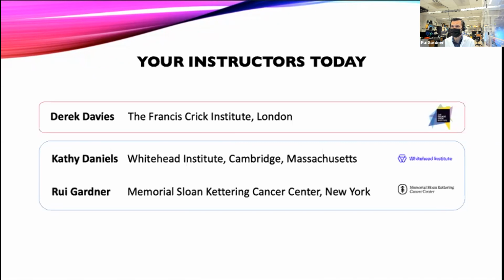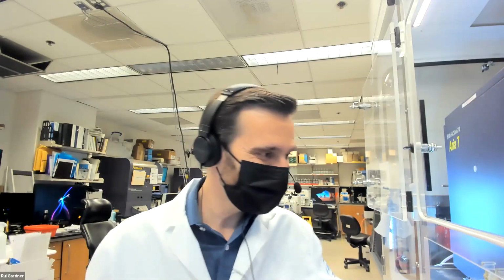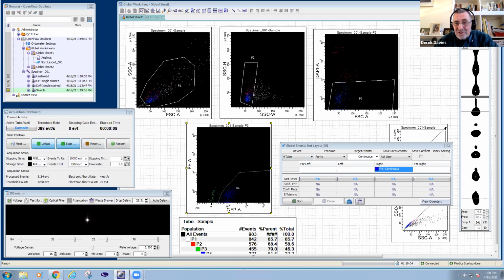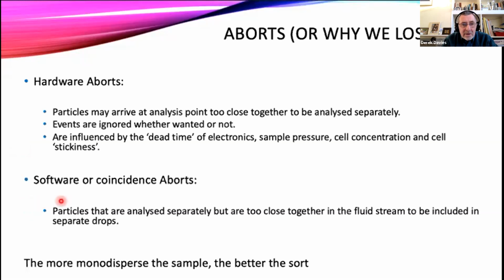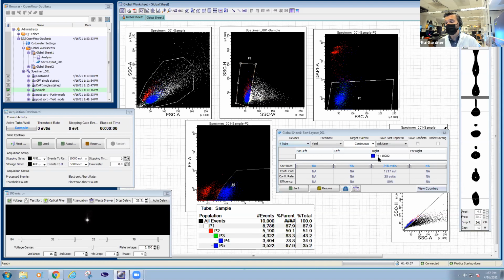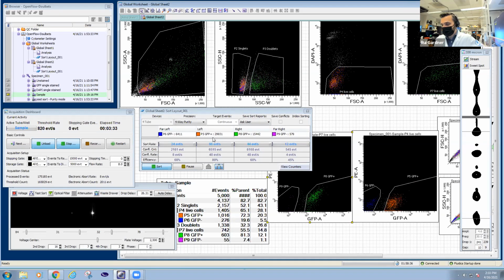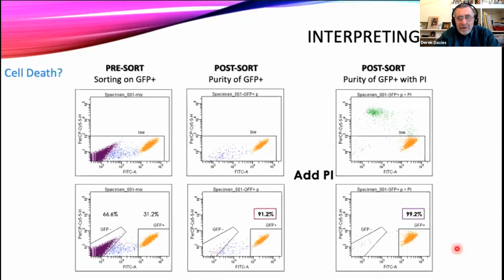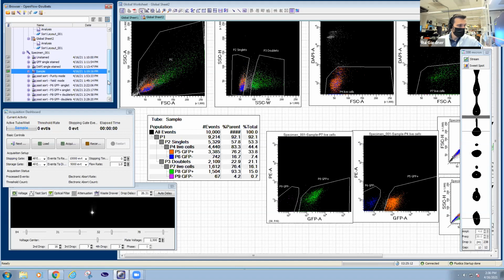OpenFlow: Introduction to Cell Sorting Part III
The success of a cell sort depends on many factors including the sample preparation and knowledge of how the sorter works. In this session, we will look at what can go wrong and see the importance of experimental optimization. Delegates will also discover how to troubleshoot the most common problems and will have the opportunity to ask questions.

Note: At the end of this session an issue was seen with post sort purity of populations for the four-way sort. After the session, we re-checked drop charge delay, which was unchanged, and a repeat sort was performed on two separate Arias which yielded expected results